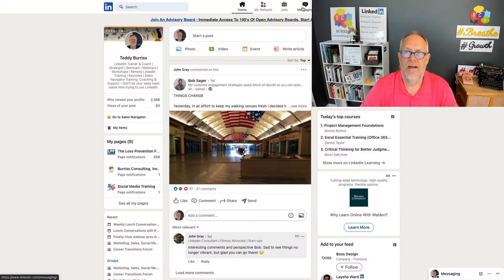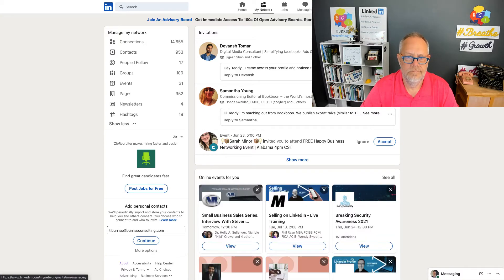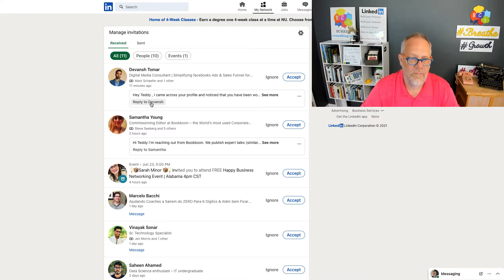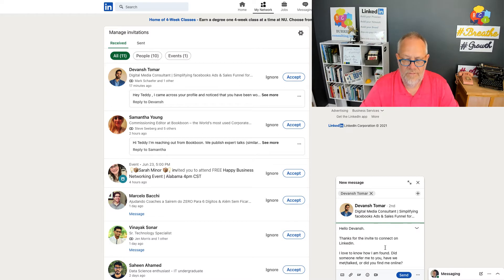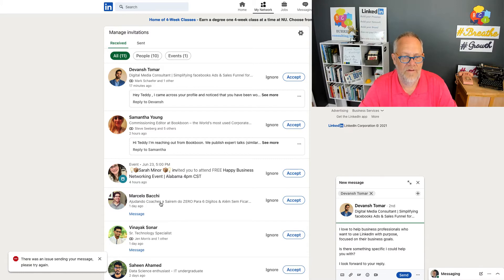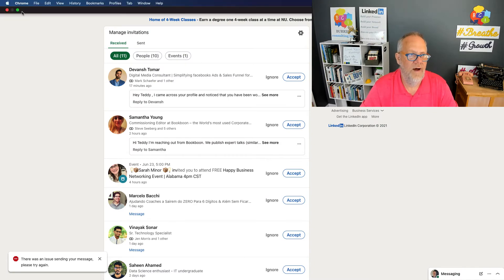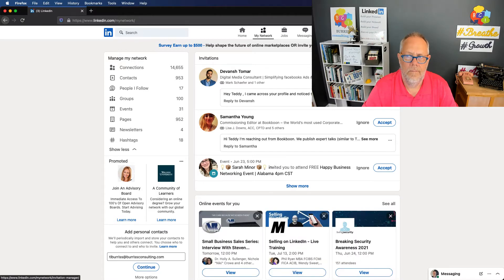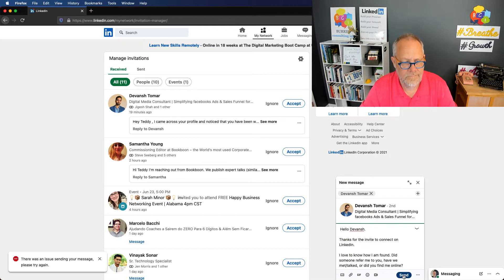LinkedIn Invite Message Errors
Today I am not able to send a message to the LinkedIn Members who sent me a LinkedIn Invite.

Anyone else having this messaging problem?

This is a big process problem. I am sure the gurus at LinkedIn are hard at work on this problem.

Teddy Burriss
LinkedIn Strategist & Trainer